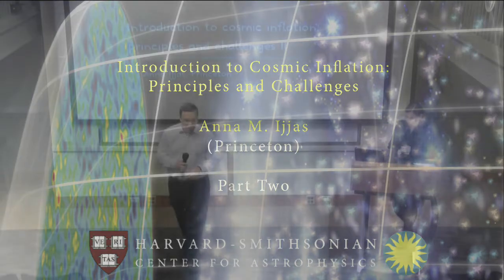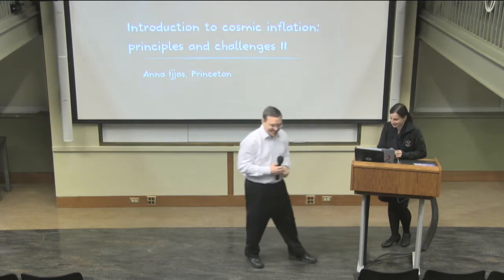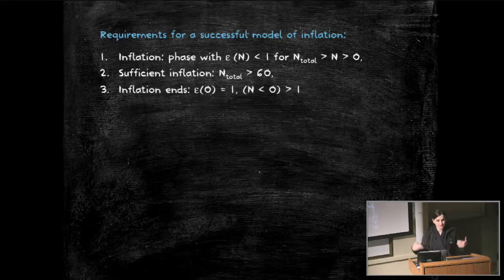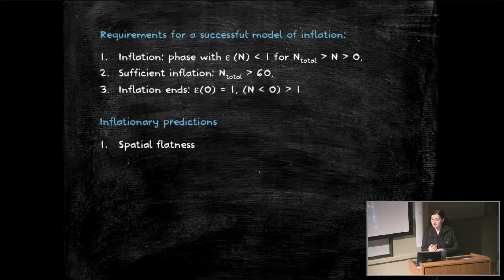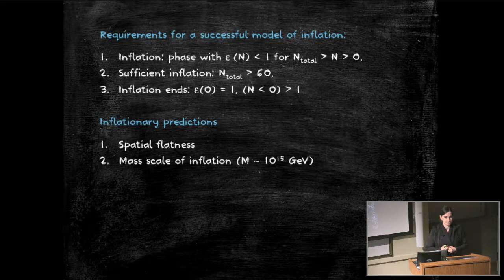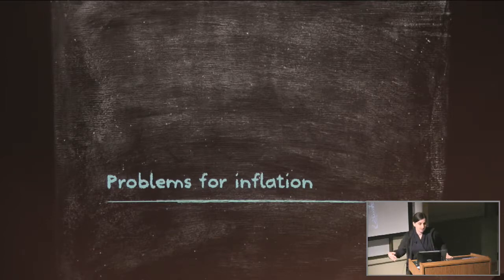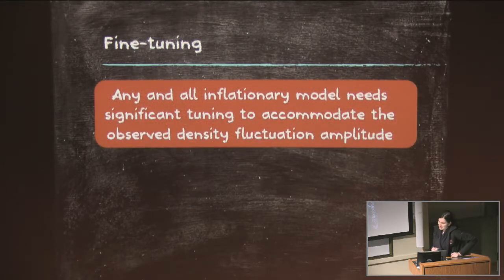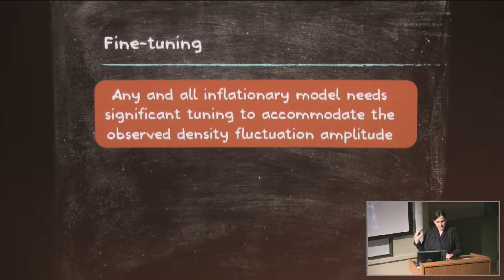Cosmic Inflation, Pt 2 April 17, 2014